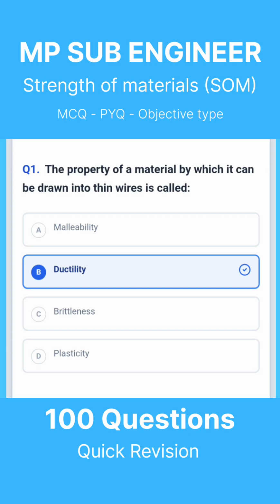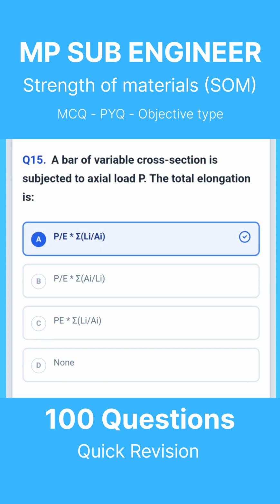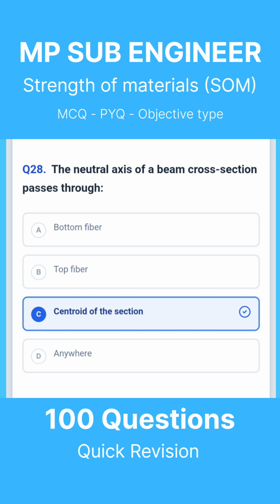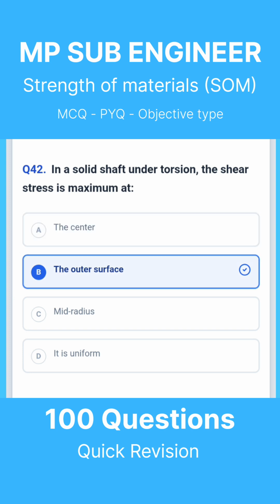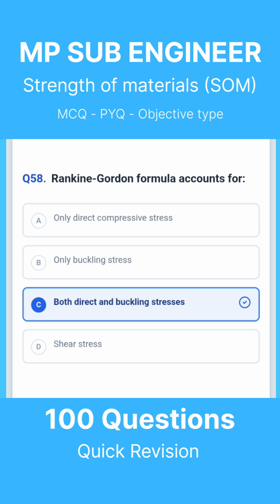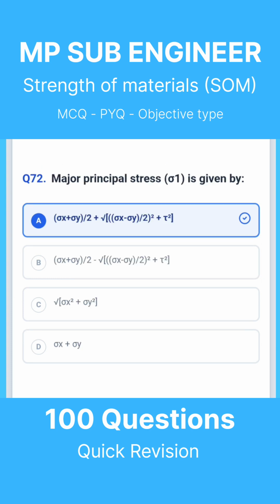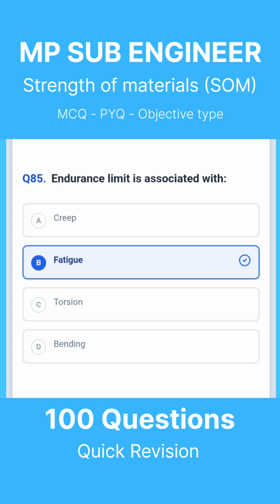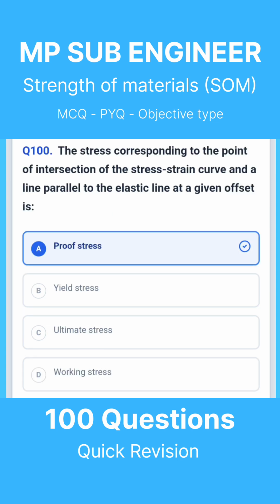MP Sub Engineer Civil Exam 2026 | Strength of Materials MCQ Practice Session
MP Sub Engineer Civil Exam 2026 | Strength of Materials MCQ Practice Session (SOM / Solid Mechanics)

This video is a dedicated **MCQ-only** practice session for **Strength of Materials** (SOM / Solid Mechanics) in **MP Sub Engineer (Civil Engineering)** exam by MPESB (formerly MP Vyapam). No theory lectures or full chapter explanation – just pure MCQs with detailed solutions, step-by-step explanations, and quick tricks to solve fast & avoid negative marking!

Perfect for quick revision, speed improvement, and acing Part B (Technical) questions. Covers key Strength of Materials topics from MP Sub Engineer syllabus:
- Simple Stress & Strain, Elastic Constants (Young's Modulus, Poisson's Ratio, Bulk Modulus)
- Compound Stress & Strain, Principal Stress/Strain, Mohr's Circle
- Shear Force & Bending Moment Diagrams (SFD/BMD)
- Bending Stress, Shear Stress in Beams
- Torsion in Circular Shafts, Polar Moment of Inertia
- Deflection of Beams (Double Integration, Moment Area, Conjugate Beam)
- Columns & Struts (Euler's Theory, Slenderness Ratio, Buckling)
- Thin Cylinders & Spherical Shells
- Previous Year Questions (PYQs) from MP Sub Engineer / MP Vyapam exams
- High-weightage & repeated MCQs with shortcuts

Ideal for MP Sub Engineer Civil, MPPSC JE/AE, SSC JE, and similar state exams.

Timestamps:
00:00 - SOM MCQs in MP Sub Engineer

All the best for MP Sub Engineer 2026 – practice consistently! 🚀